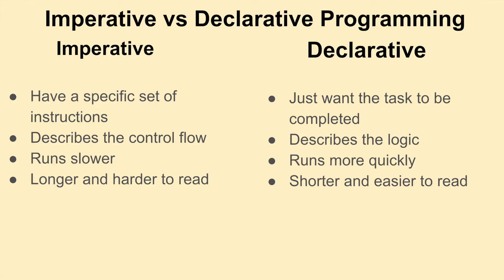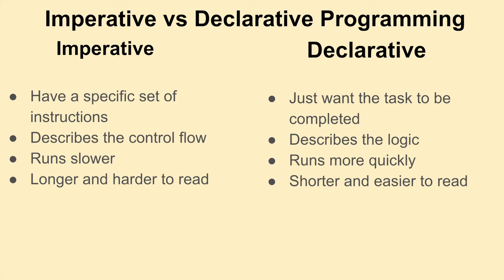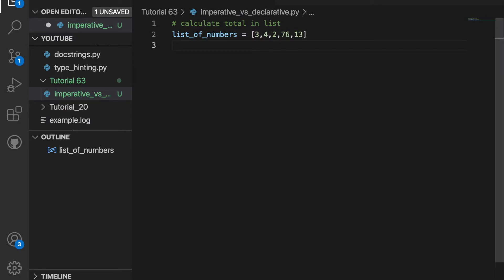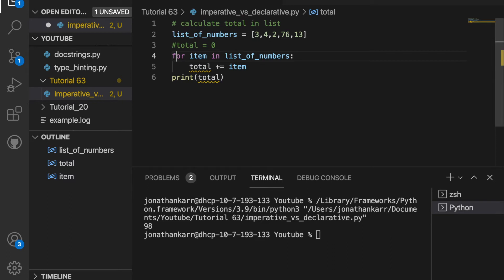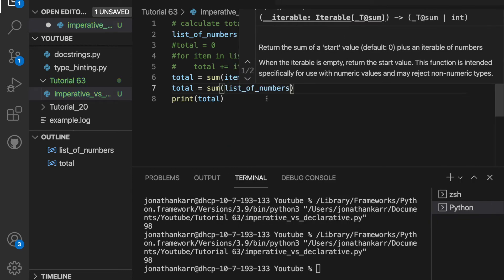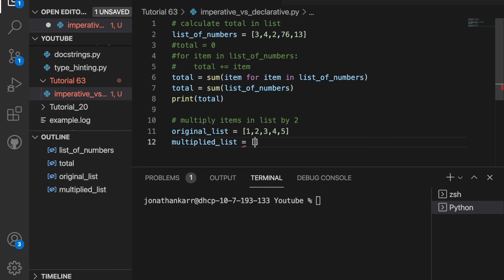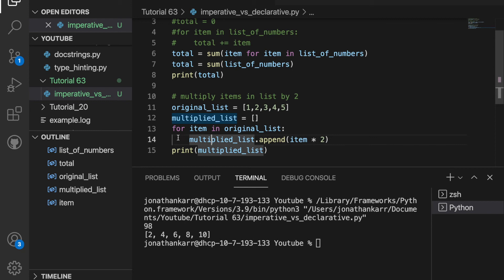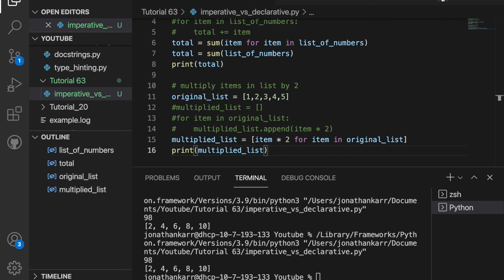Imperative vs Declarative Programming (Python Tutorial 63)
In this video, you will learn the differences between imperative and declarative programming in Python. We will first go over what the differences are. Then we will see some examples. This is the 63rd video in the Python Tutorial Series. This course will teach you how to go from beginner to independent programmer.

Timestamps:
0:00 Welcome
0:12 Imperative vs Declarative Programming Explained
1:13 Imperative vs Declarative Programming Examples